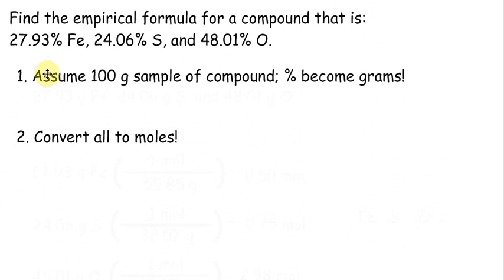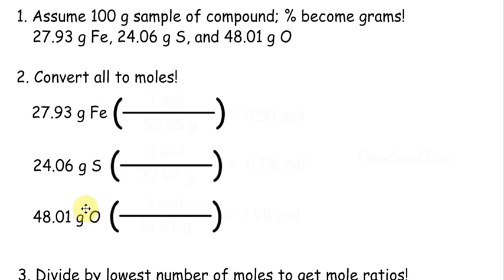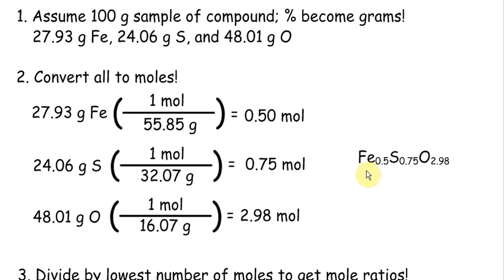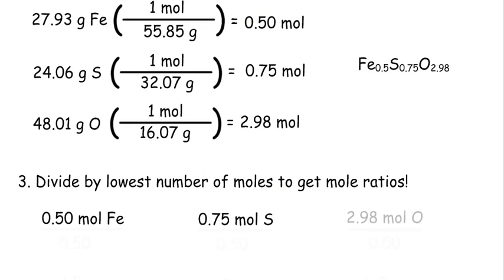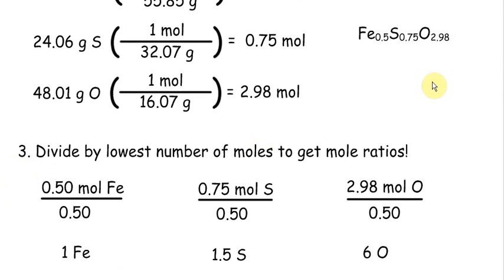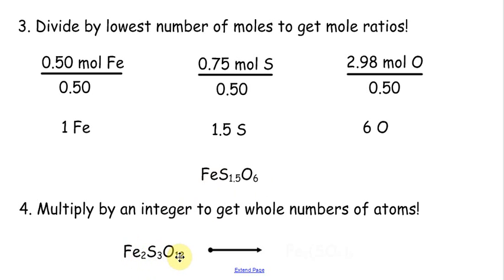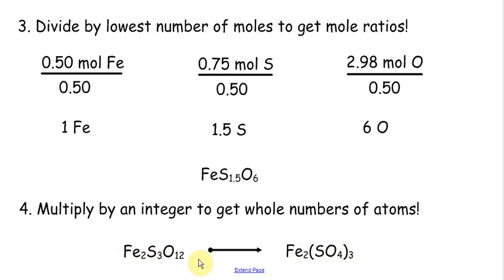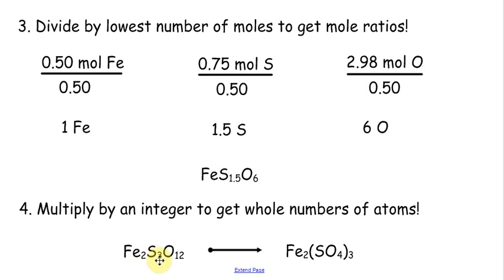Calculating Empirical Formulas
A sample calculation of an empirical formula from percent composition.